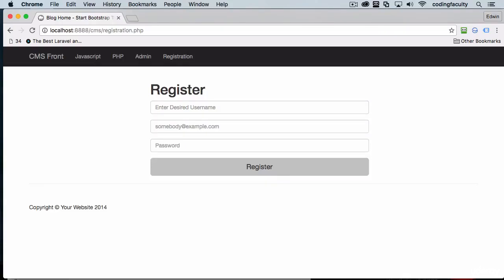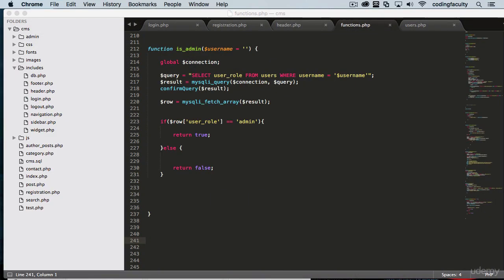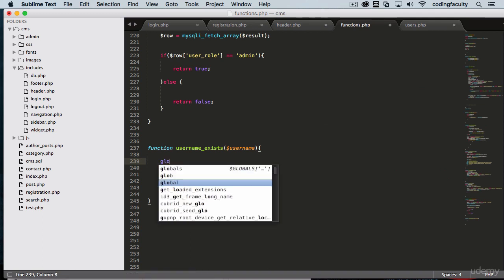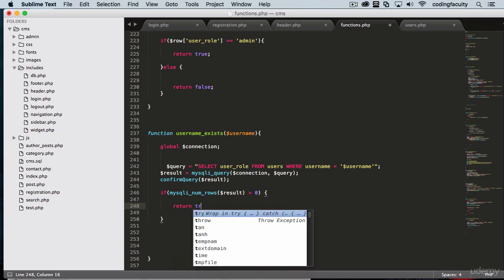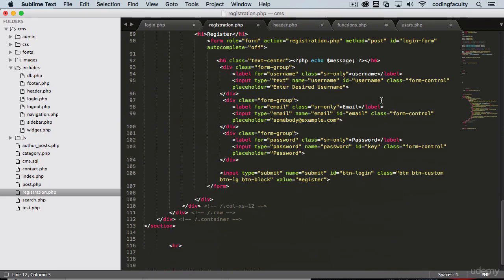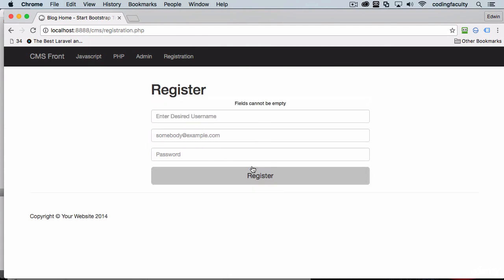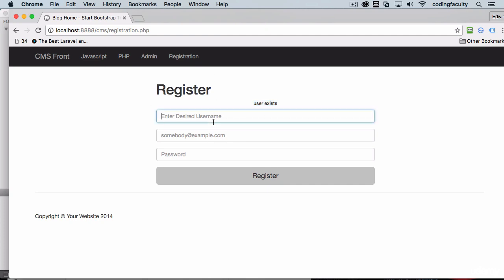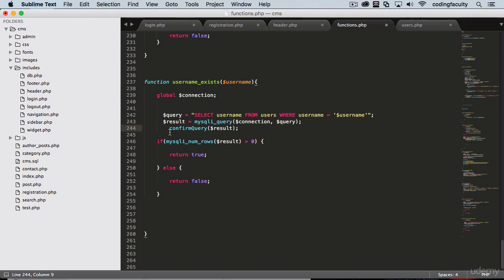2 Duplicate username function - NEW REGISTRATION SYSTEM - PHP COURSE CMS PROJECT